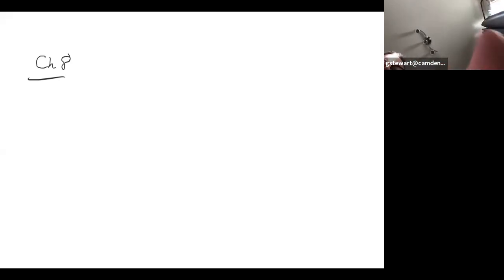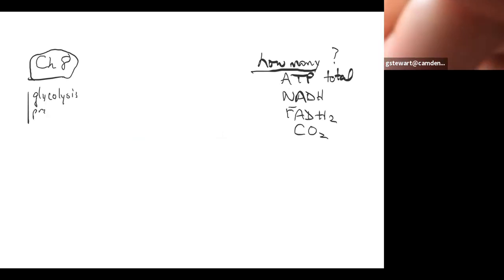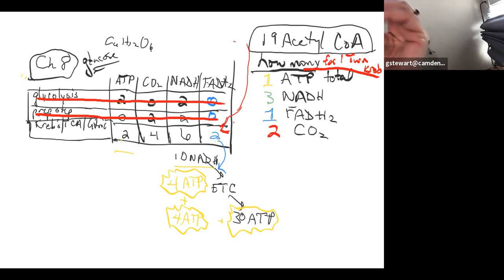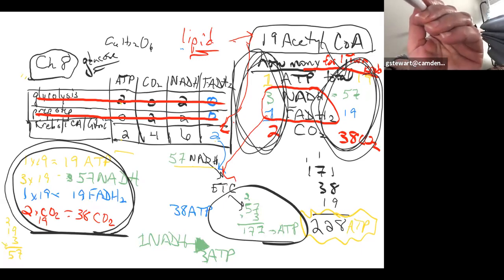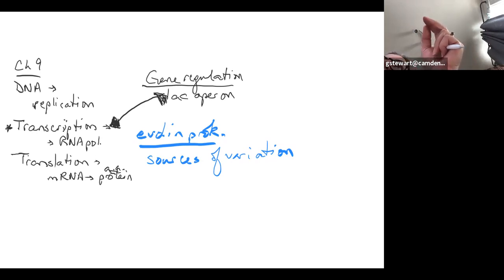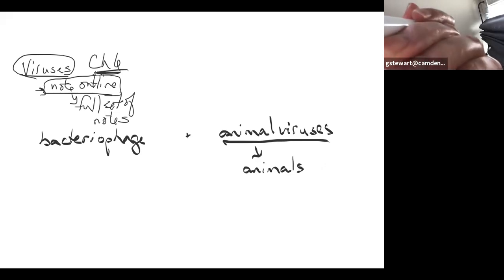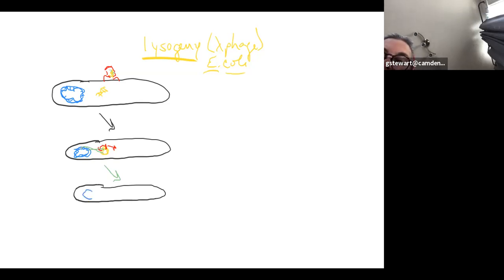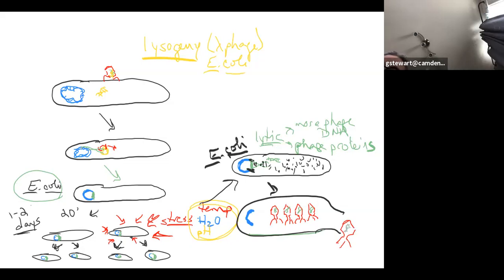Bio 221 Lecture Video Q and A March 2nd